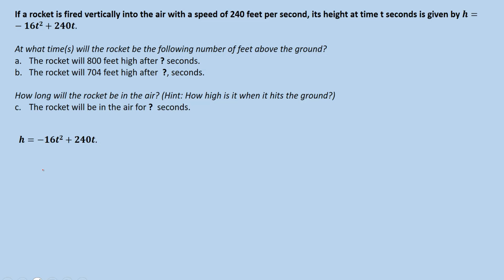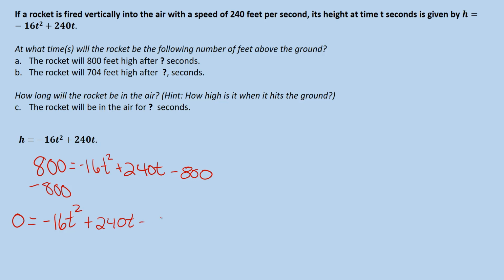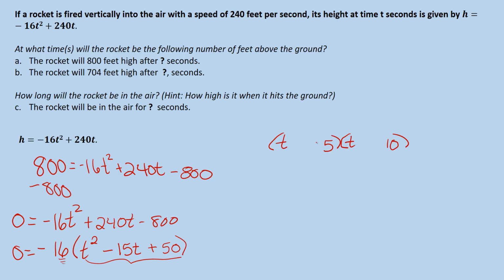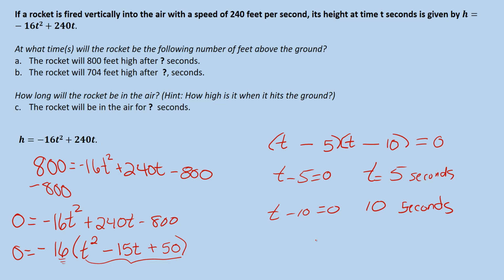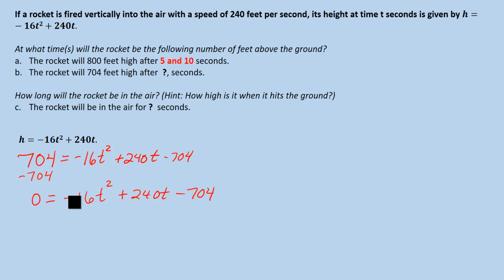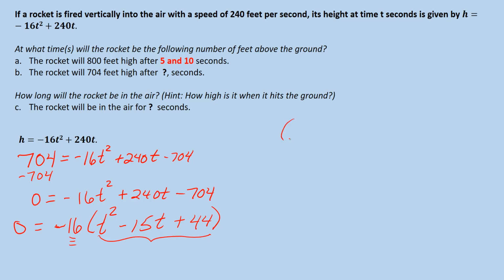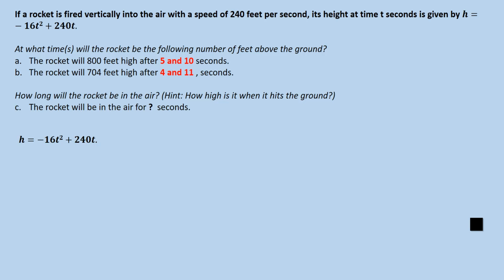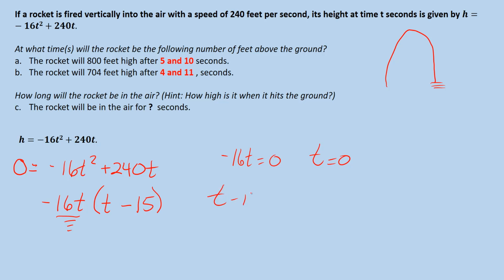Algebra Applications using quadratics Objects moving through air -rocket version